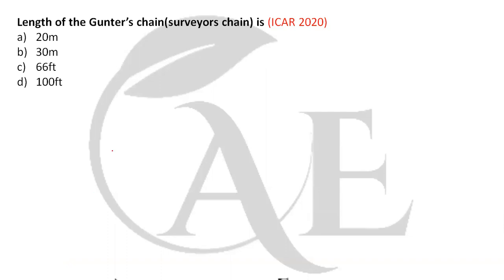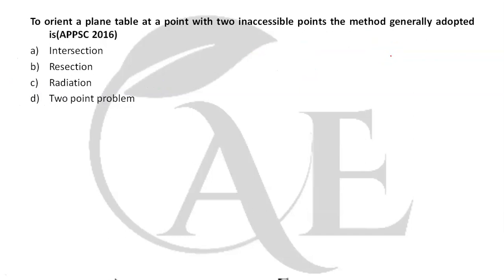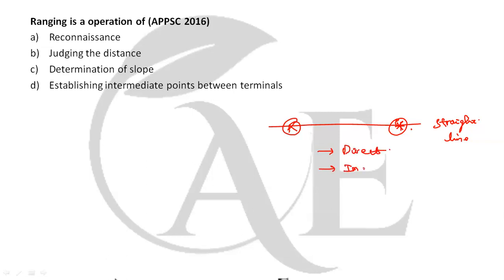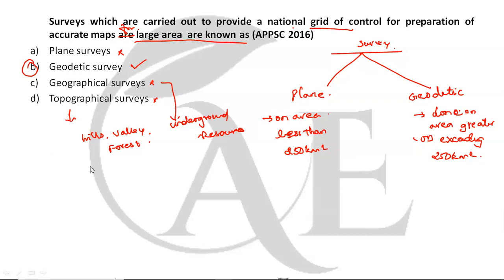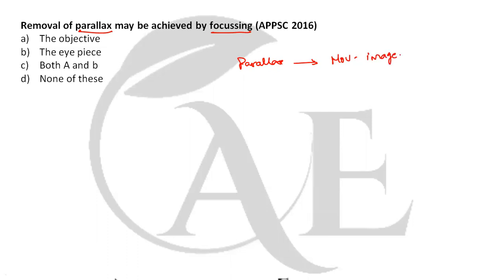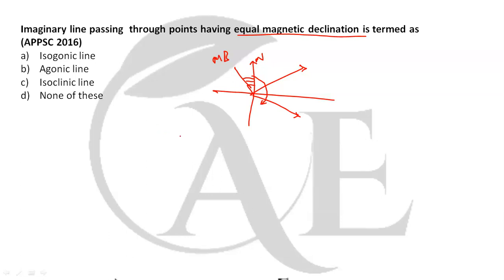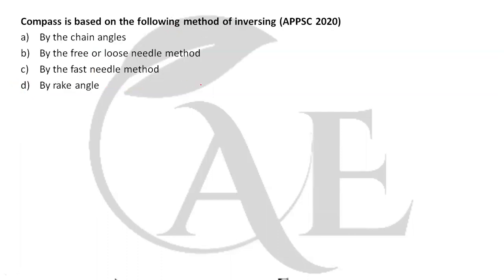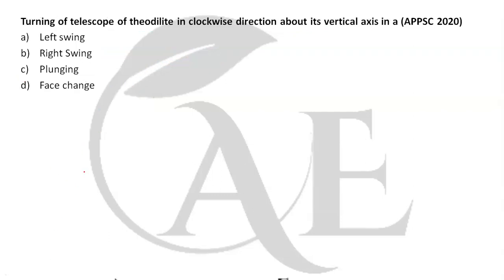SURVEYING: 1.1 previous year question